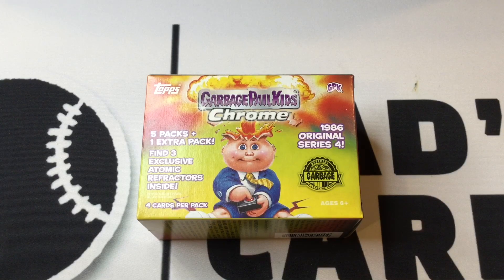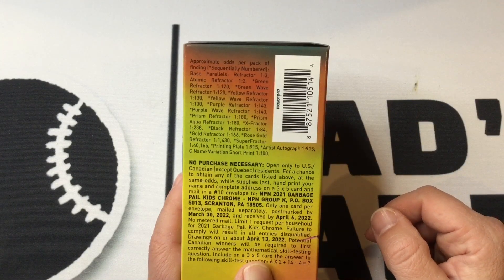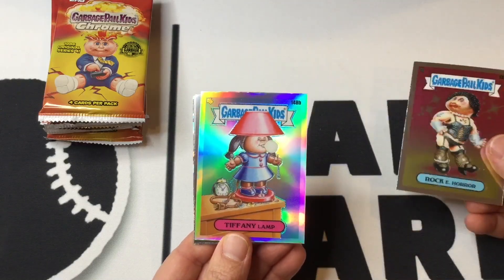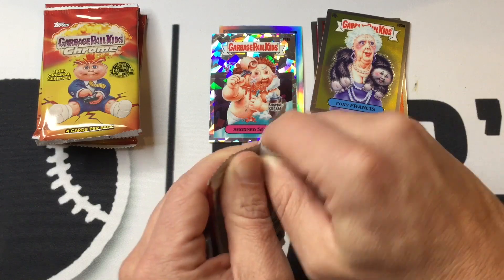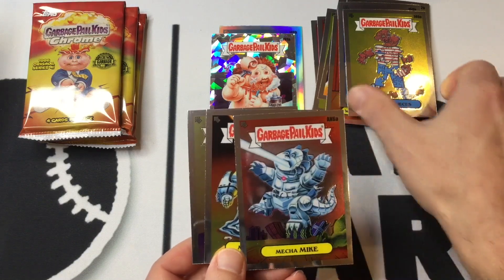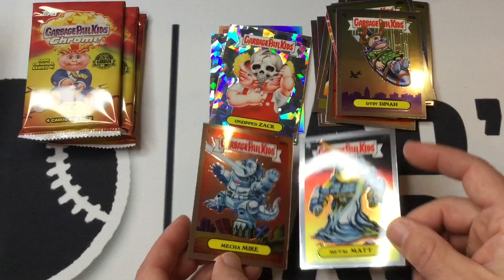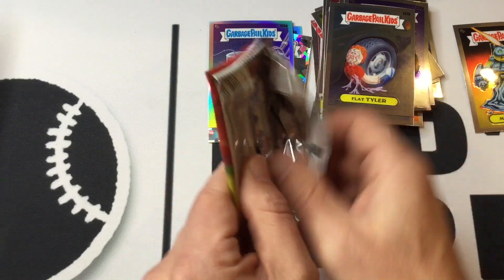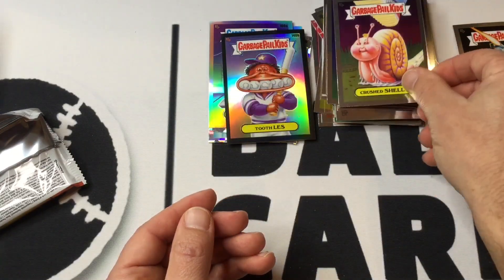2022 Topps Chrome Garbage Pail Kids Original Series 4 Blaster Box. 24 Cards.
Watch dad open a 2022 Topps Chrome Garbage Pail Kids Original Series 4 blaster box. It contains 24 cards.